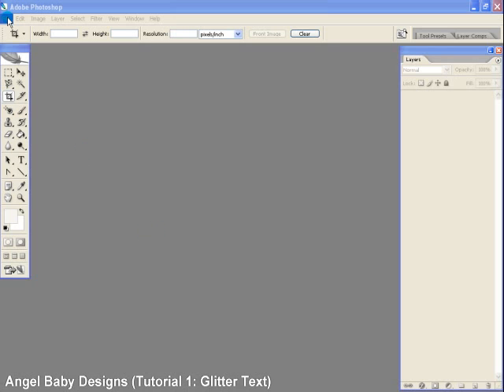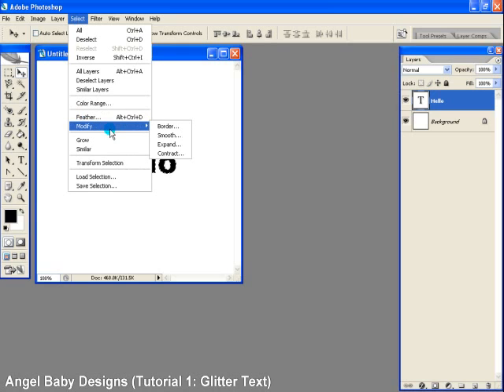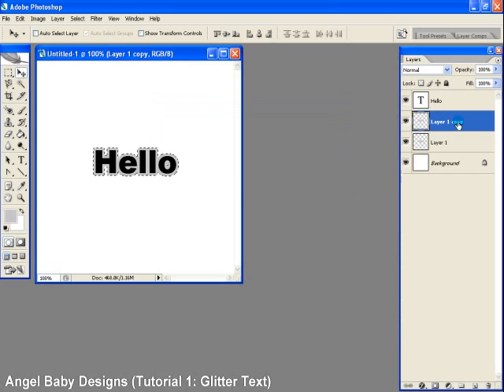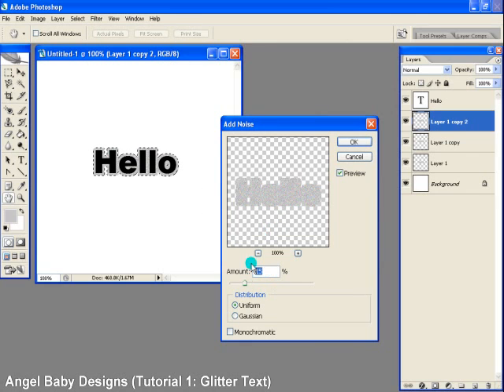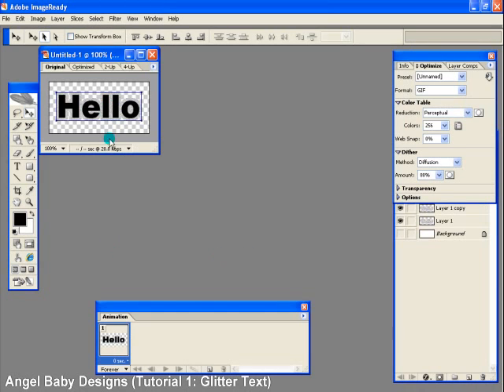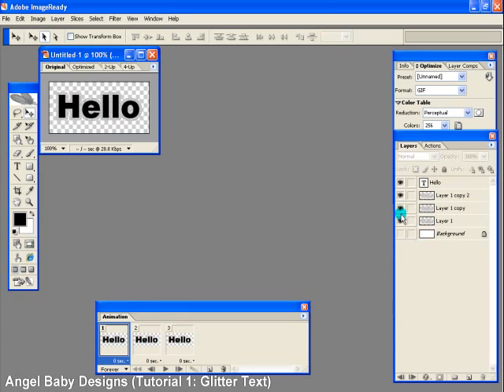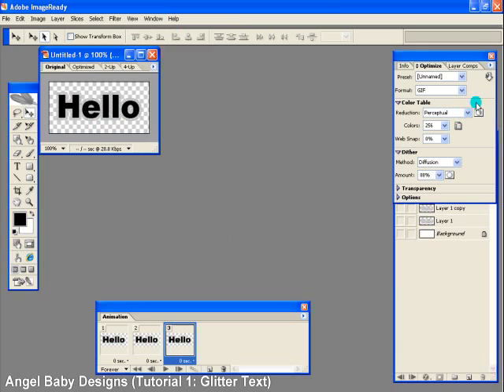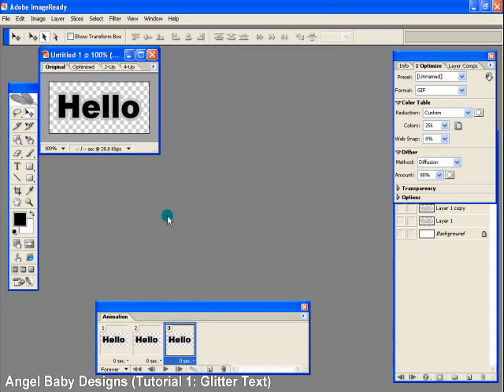Glitter Text Tutorial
A Very Simple Way To Make Glitter Text Using Photoshop CS2. There Are Many Other Ways To Do So, Some Look Much Nicer. This Is My First Tutorial So I Did The Simplist Thing I Could Think Of.

For All The Graphics